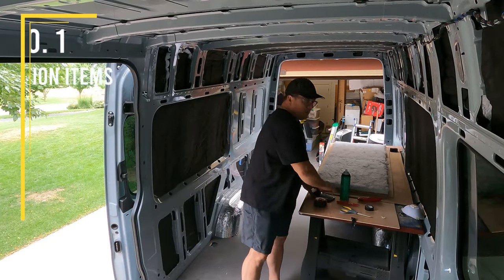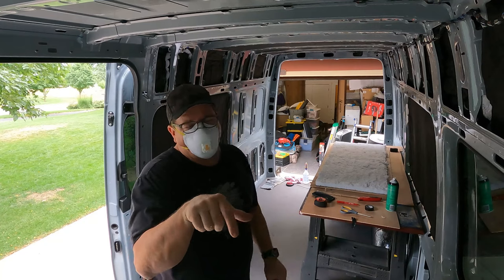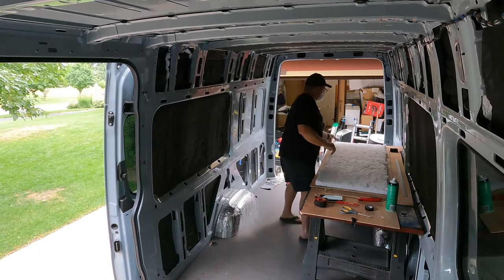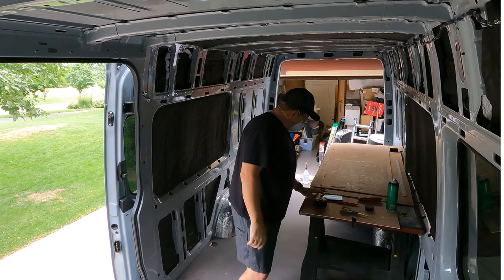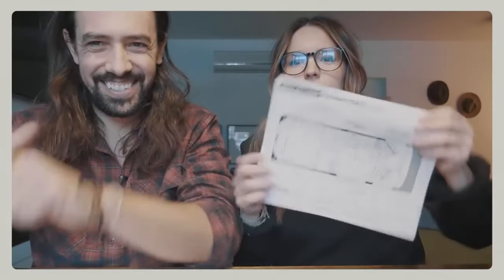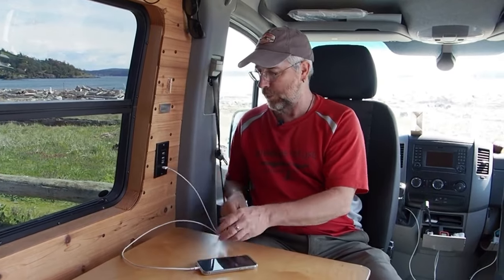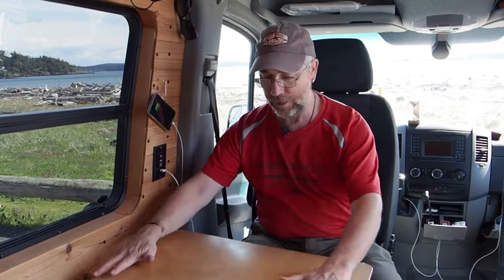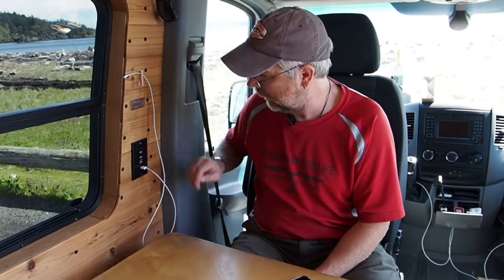Vanlife DIYers Episode 2 - Vanlife Adventure with Our Top DIY Tips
Welcome to Episode 2 of our Vanlife DIYers series! In this exciting installment, we unveil the best-kept secrets to living your dream mobile lifestyle. From practical tips to incredible hacks, we've got it all covered. Join us on this adventure of a lifetime as we guide you through the world of vanlife. 🚐💫

🏞️ Explore breathtaking landscapes, 🛠️ master the art of DIY van conversions, and discover the freedom of life on the road. This is the ultimate guide for vanlife enthusiasts!

0:00 Intro
0:05 1st Roof Panels
1:56 2nd Identifying Needs
2:48 3rd Cords Management
Follow Vanlife